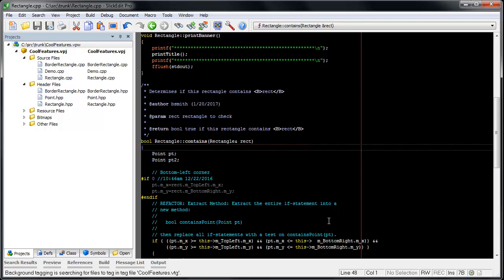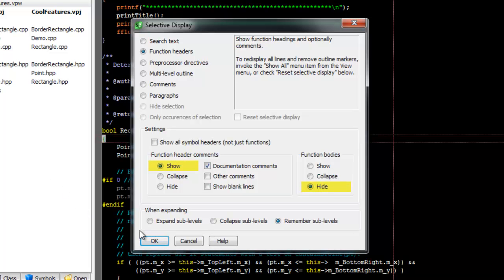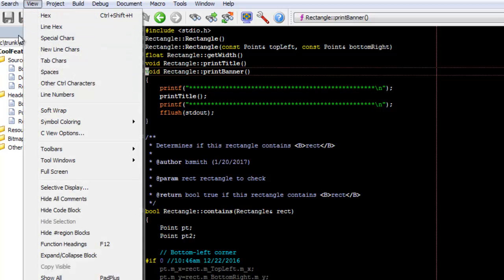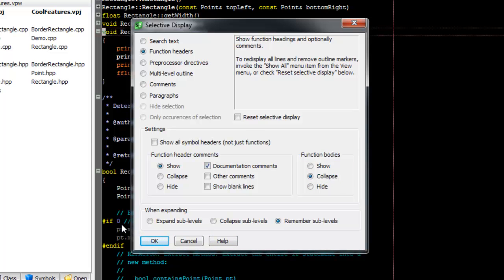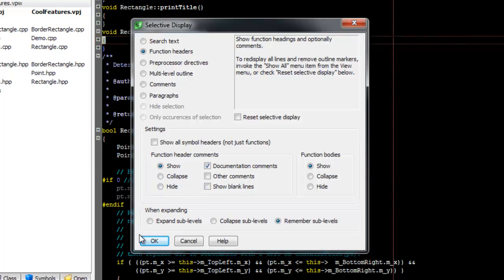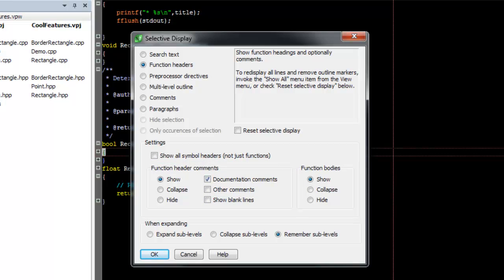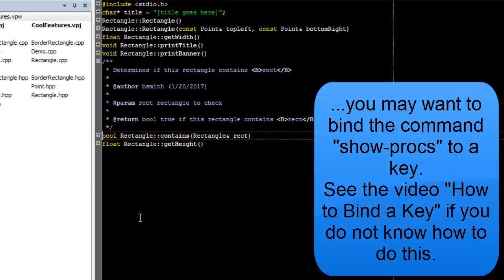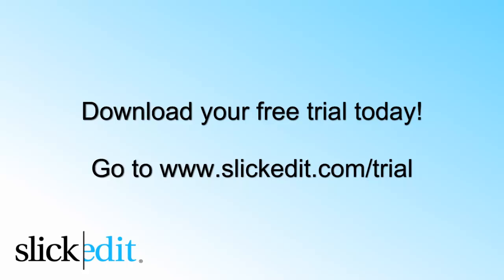SlickEdit - Using Selective Display for Function Headers (GUI)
Demonstration of how to view function headings in Selective Display.